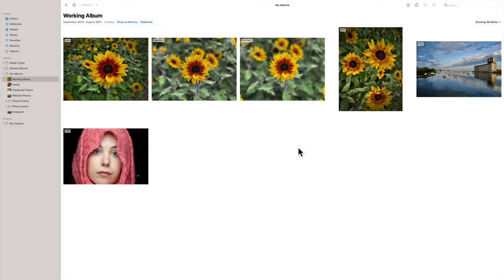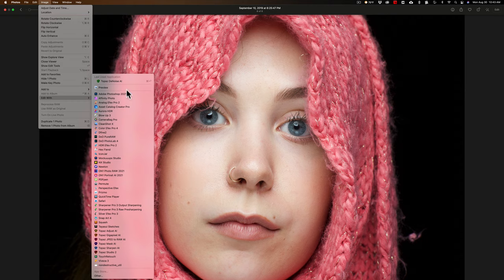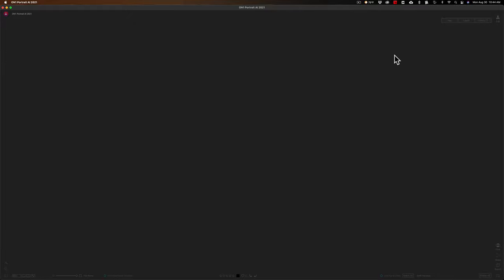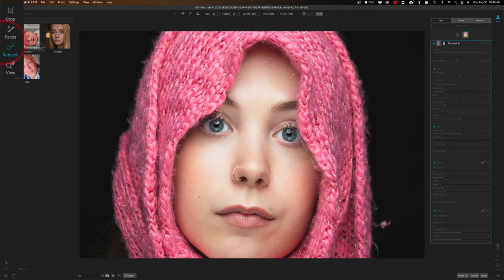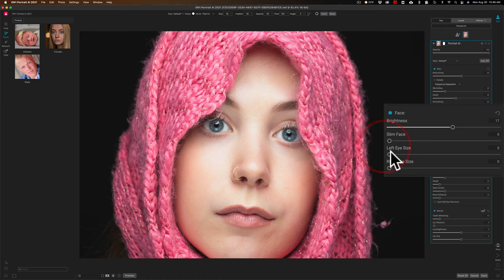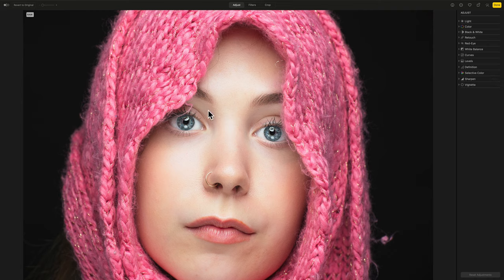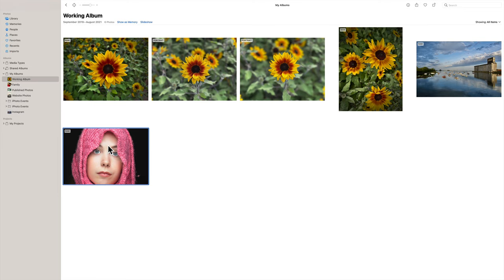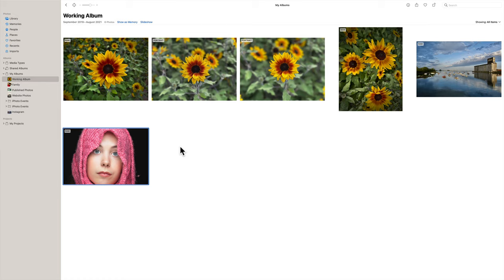How to Use PLUGINS in Apple Photos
In this tutorial, I demo how to use plugins from within Apple Photos.

Check out my ALL NEW, iso adaptive, Lightroom Presets -- a HUGE pack of over 500 presets for Adobe Lightroom:

To save 10% on your purchase of CleanMyMac X:

1.
4. The prices will be reduced, and you’ll be able to select the license and proceed with the payment